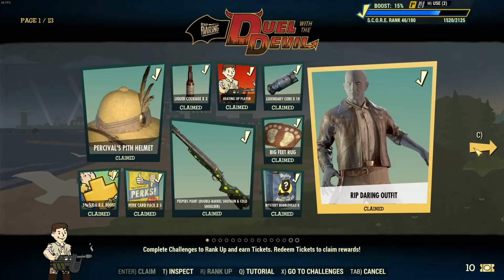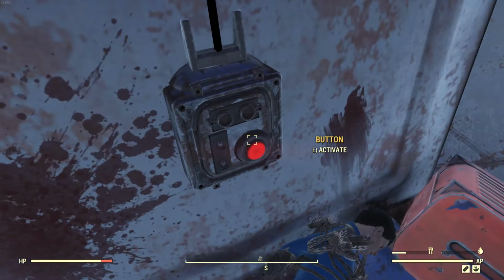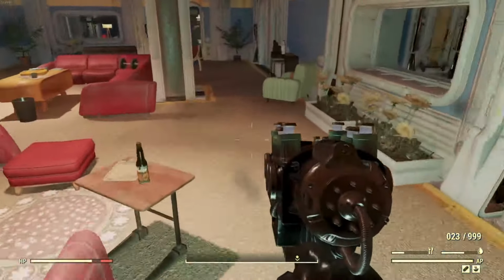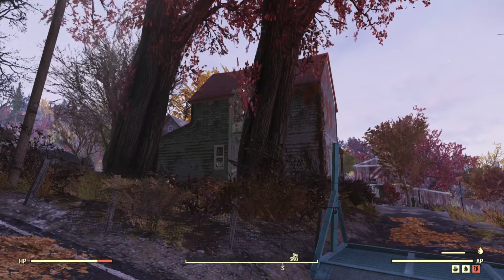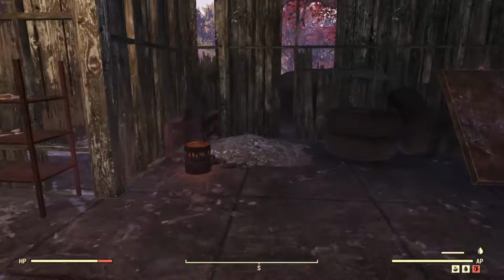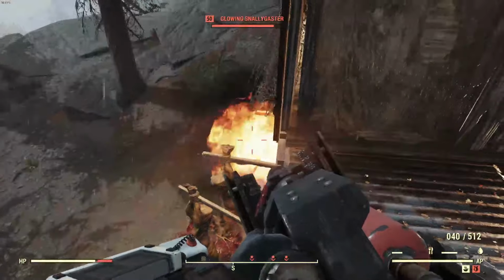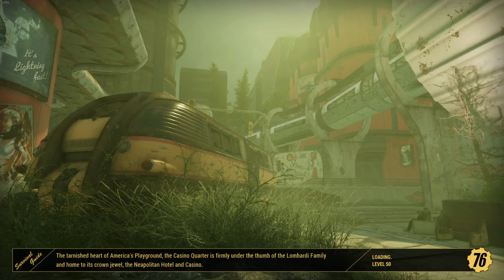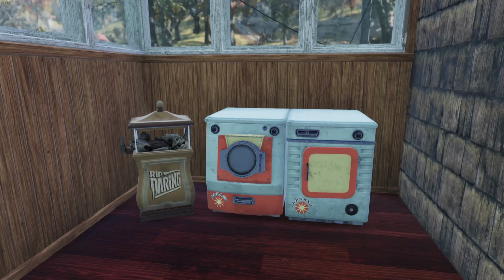FASTEST WAY TO FINISH SPRING CLEANING EVENT | WEEK 2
Junk Farming:
Vault 51 & Aaronholt Homestead

Snallygasters:
Toxic Larry's Meat 'n Go

Overgrown:
Atlantic City (Casino Quarter)